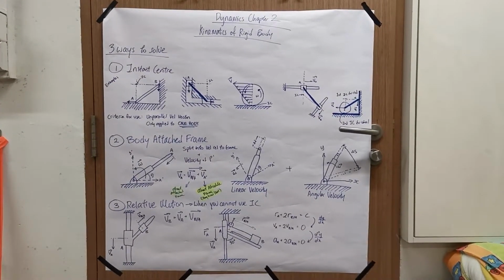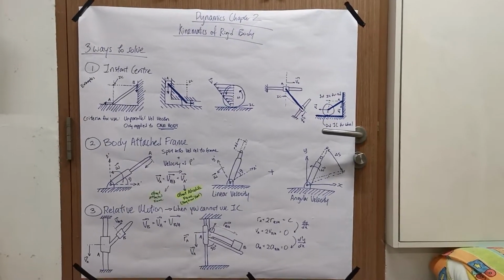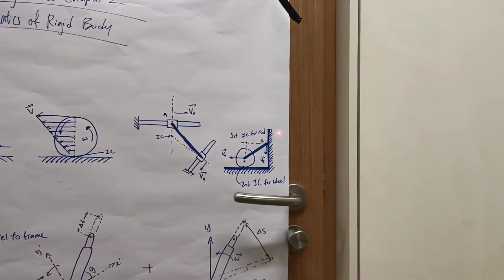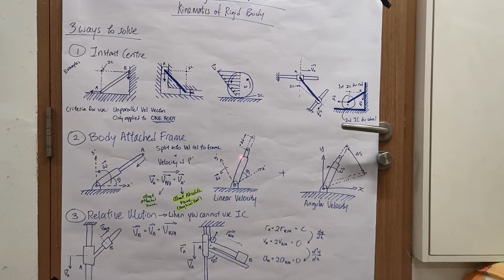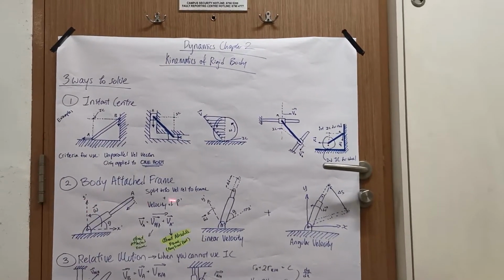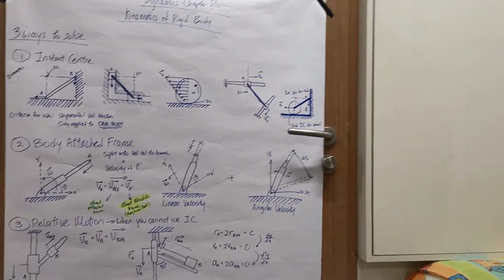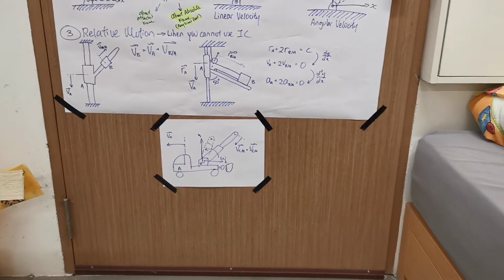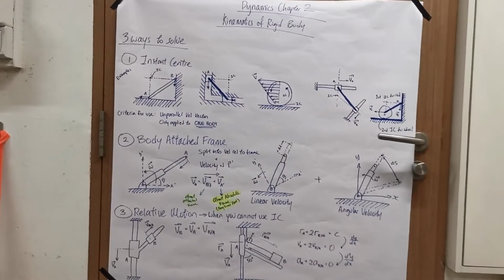Chapter 2 Kinematics of Rigid Body Summary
Yo I'm back, I heard y'all got test coming up